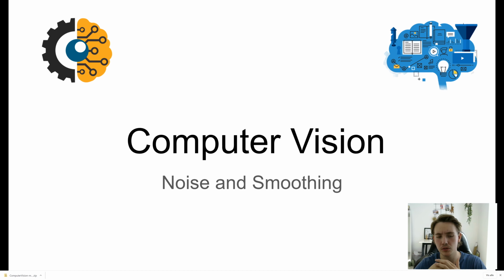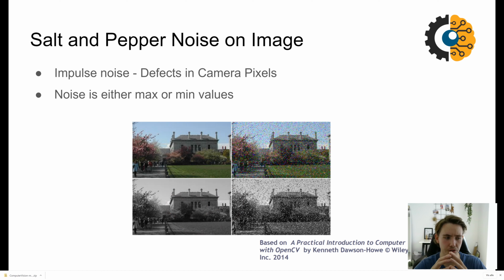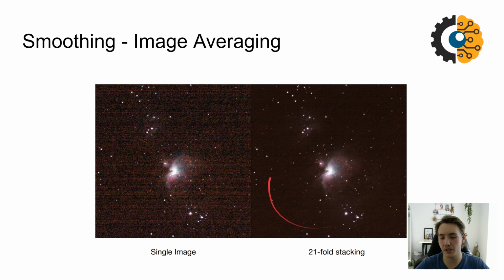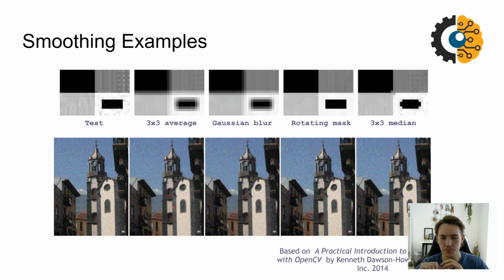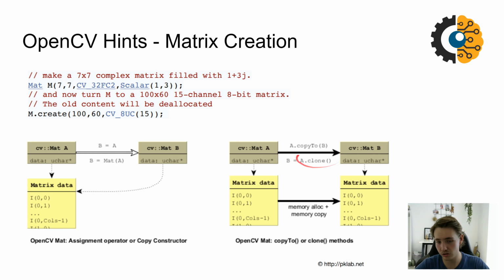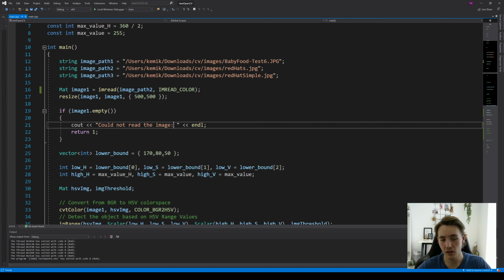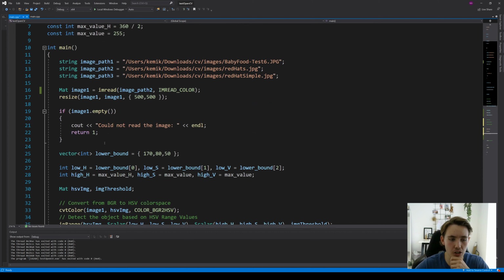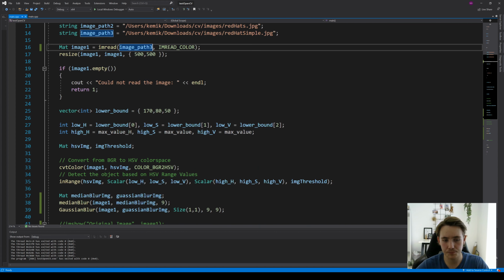Step-by-Step Guide to Implementing Noise Reduction and Thresholding in OpenCV C++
Inside my school and program, I teach you my system to become an AI engineer or freelancer. Life-time access, personal help by me and I will show you exactly how I went from below average student to making $250/hr. Join the High Earner AI Career Program (PRICES WILL INCREASE SOON)

In this video 📝  I'll talk about noise on images and how to reduce it. We are going to talk about smoothing images and different methods to reduce noise on images. We are also going to talk about some necessary fundamental concepts for Computer Vision like images, pixels, etc. We will see some different kinds of examples with Computer Vision and OpenCV and what it can be used for in C++. At the end of the video, I'm going over some code examples in C++ with OpenCV on how to smooth out noisy images and also do some object detection by using thresholding.